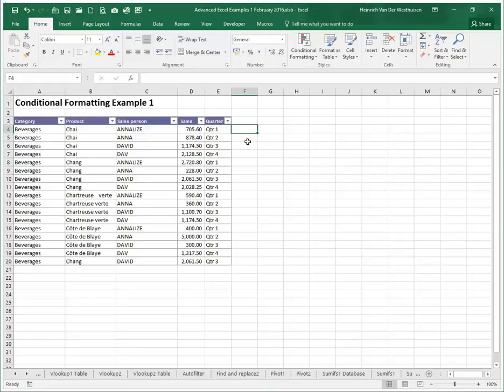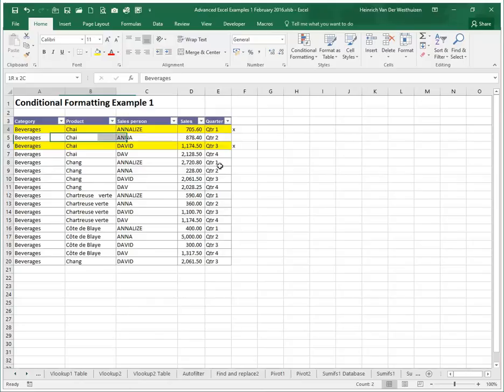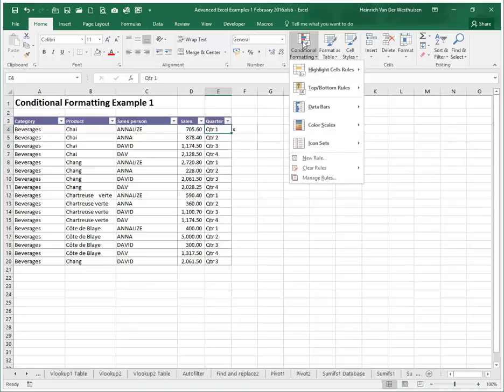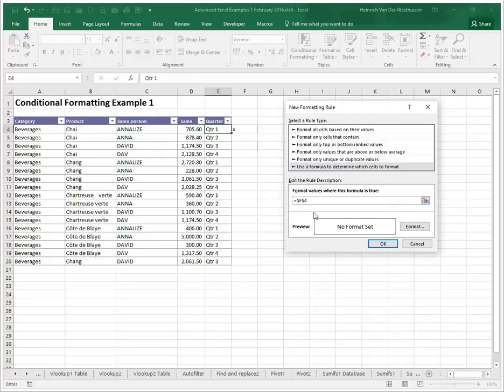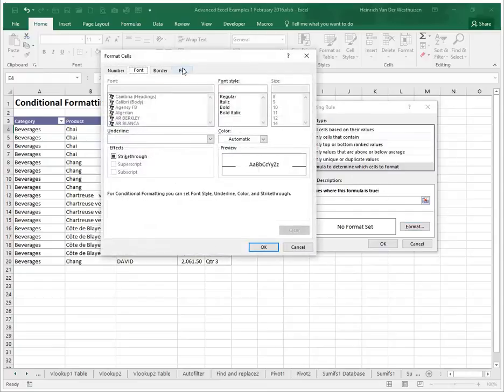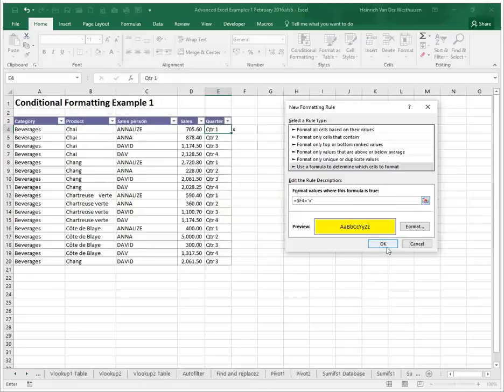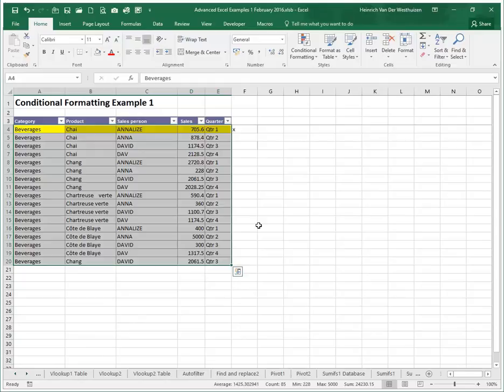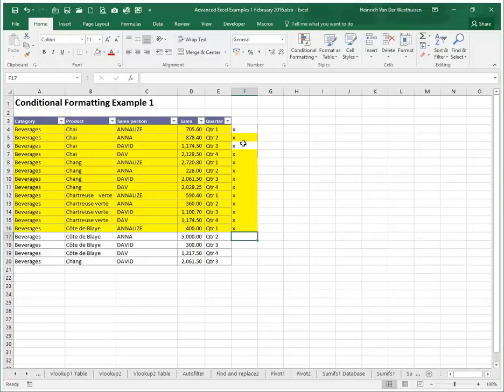Using conditional formatting for reconciliations